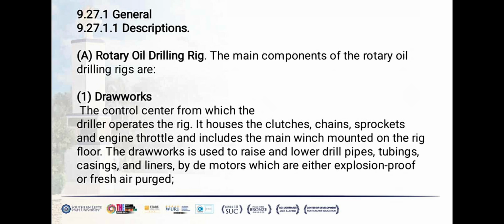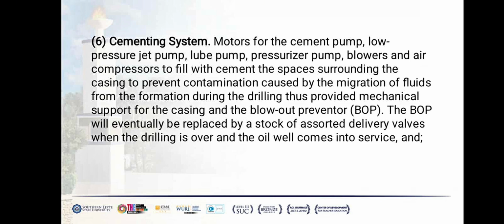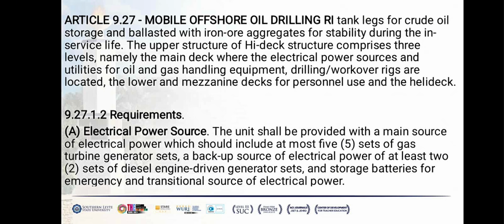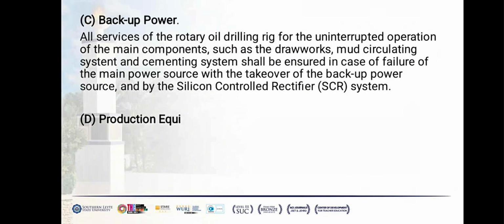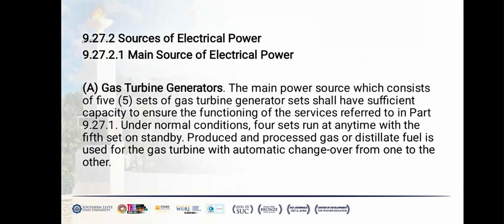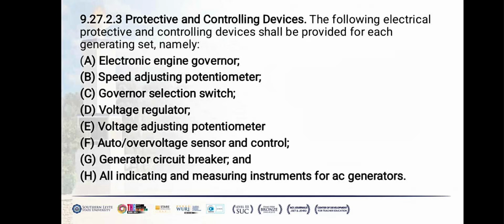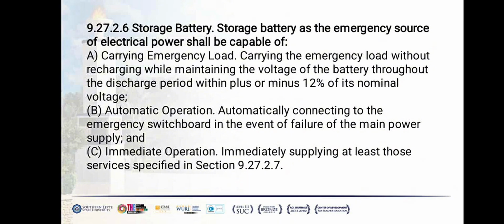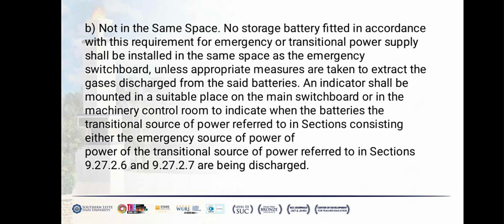Philippine Electrical Code Reporting Part 1 | Charlie G. Nuñez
Article 9.27 - Mobile Offshore Oil Drilling Rig/Production Platform Unit and Habitat Unit